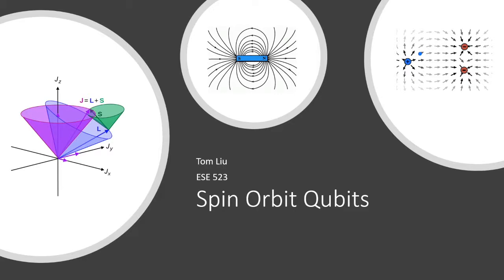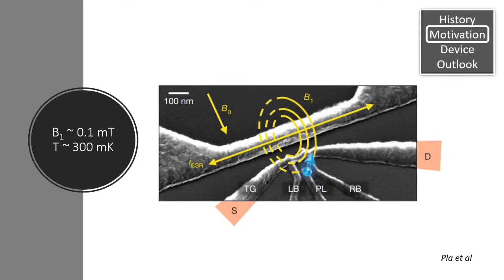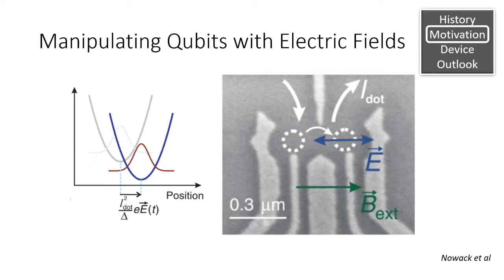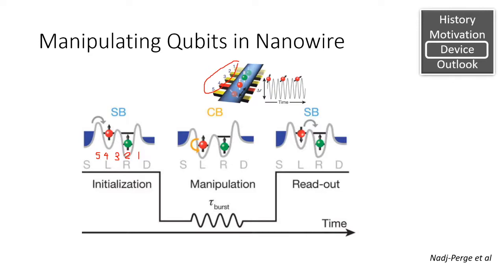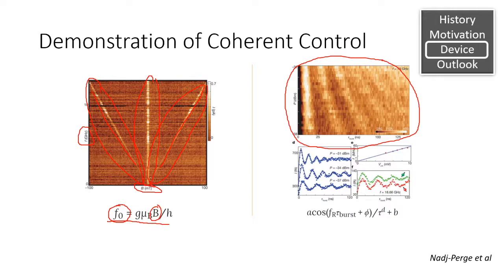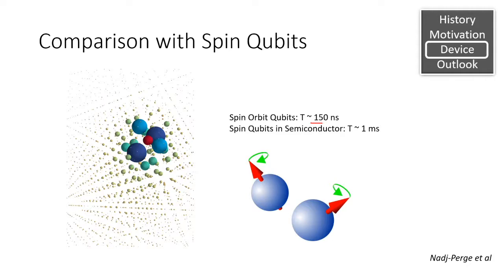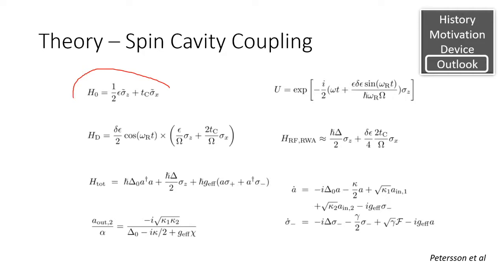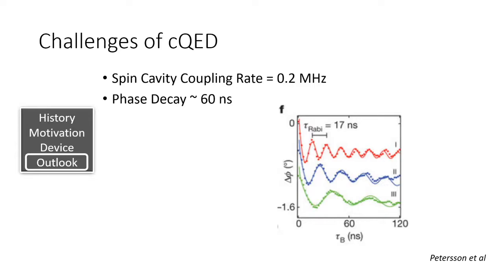Spin Orbit Qubits, InAs Nanowires and Superconductors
Video Editing Credits: Allen He

Video project for ESE 523, Professor Lee Bassett

References:
S. Nadj-Perge, S. M. Frolov, E. P. A. M. Bakkers & L. P. Kouwenhoven. Spin–orbit qubit in a semiconductor nanowire. NATURE. 2010 December 23: vol. 468, 1084–1087.

K. C. NOWACK, F. H. L. KOPPENS, YU. V. NAZAROV, L. M. K. VANDERSYPEN. Coherent Control of a Single Electron Spin with Electric Fields. SCIENCE. 2007 NOV 30 : 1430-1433.

K. D. Petersson, L. W. McFaul, M. D. Schroer, M. Jung, J. M. Taylor, A. A. Houck & J. R. Petta. Circuit quantum electrodynamics with a spin qubit. NATURE. 2012 October 18: vol. 490, 380–383.

Jarryd J. Pla, Kuan Y. Tan, Juan P. Dehollain, Wee H. Lim, John J. L. Morton, David N. Jamieson, Andrew S. Dzurak & Andrea Morello. A single-atom electron spin qubit in silicon. NATURE. 2012 September 27: vol. 489, 541–545.